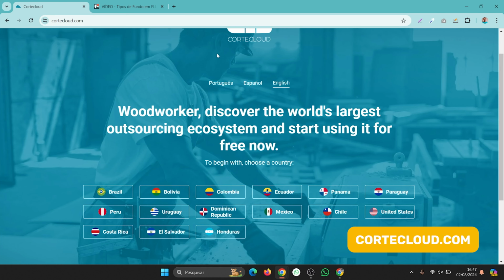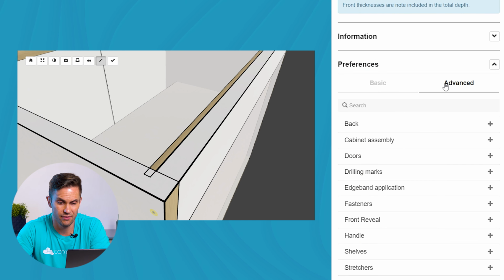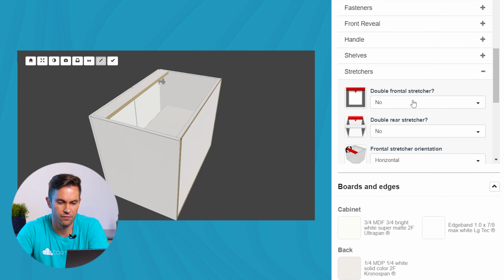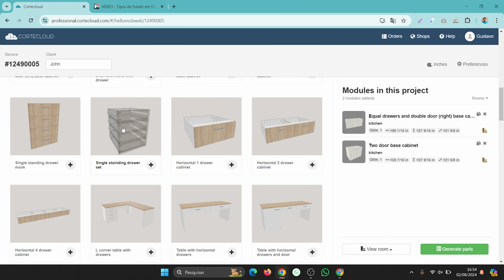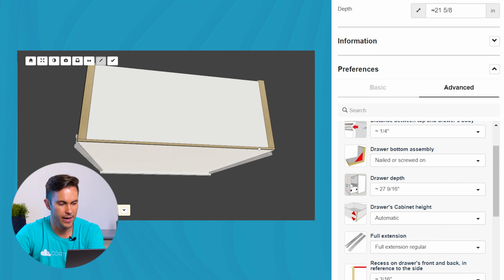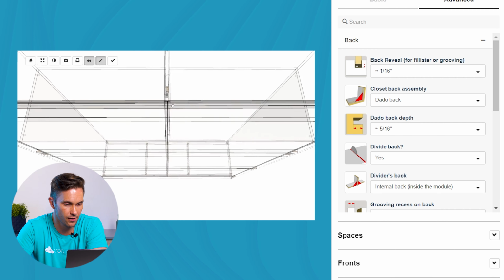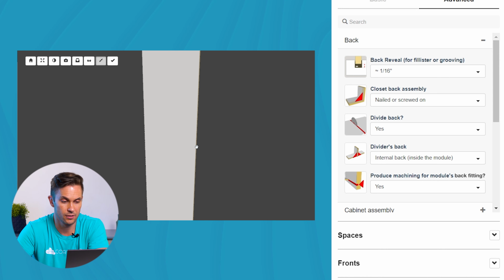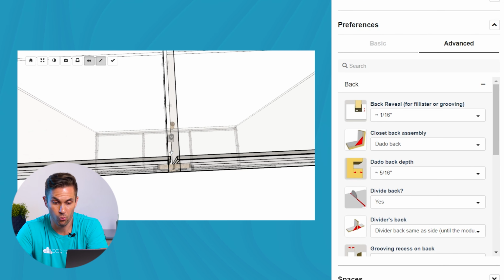Changing back types on Cortecloud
In this tutorial, learn how to change the back types on base cabinets, drawers and closet cabinets using Cortecloud's modules.